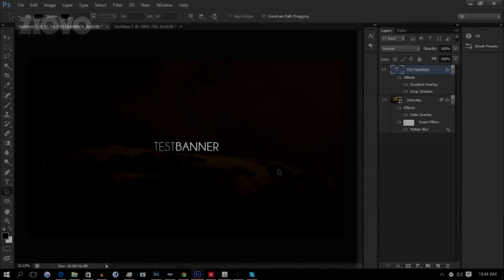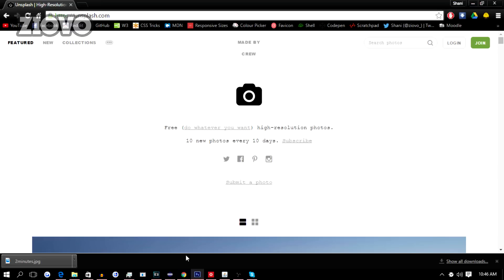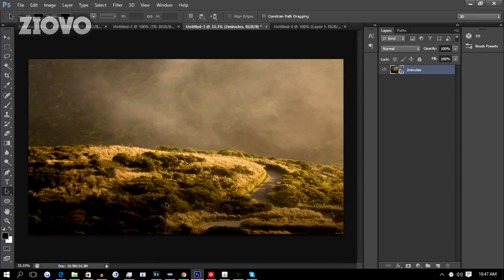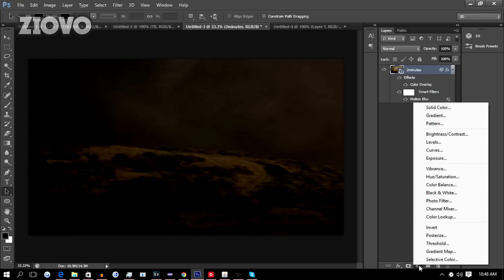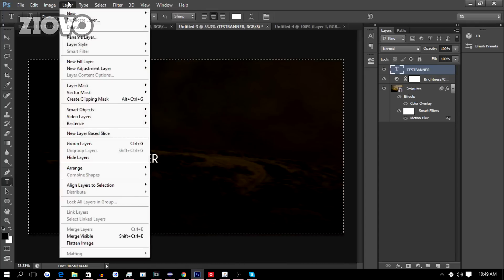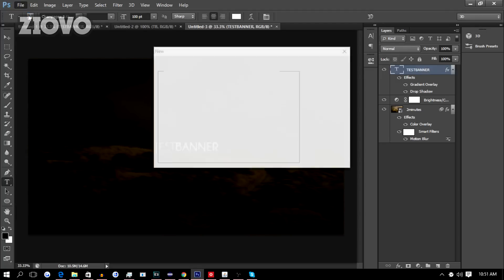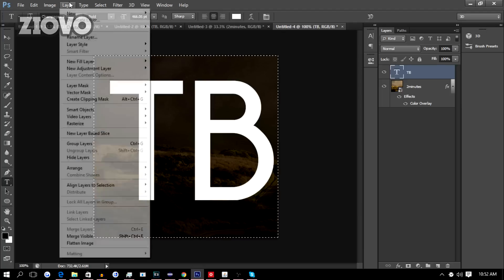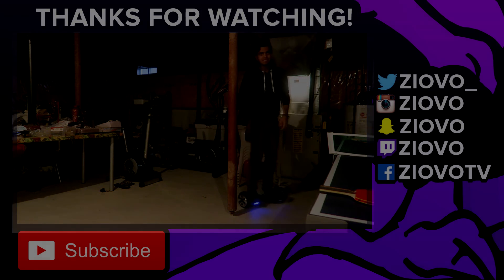How To Make A YouTube Banner & Profile Picture 2016! (Photoshop)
Today I am going to be showing you how to make a branded, professional YouTube banner AND how to make a YouTube profile picture in 2016 using Photoshop! With this tutorial you can make a simple, clean YouTube banner / channel art and a profile picture on YouTube with Photoshop in under 10 minutes! You'll have a very professional looking YouTube banner and profile picture for YouTube in 2016  and it will be all yours!

- Ziovo ♛